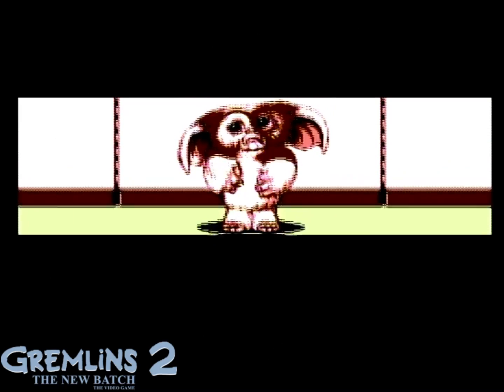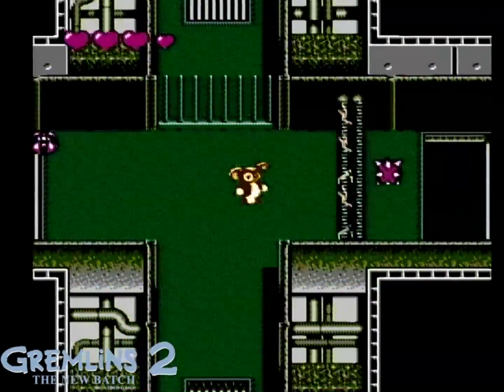Gremlins 2 on the NES - NESfriend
I fed a stray cat after midnight once. Turned out okay.